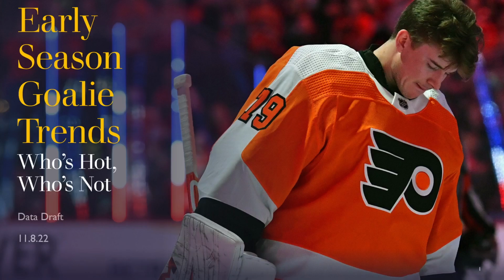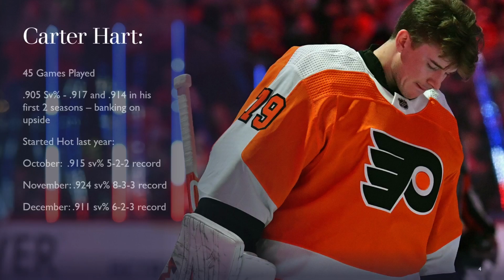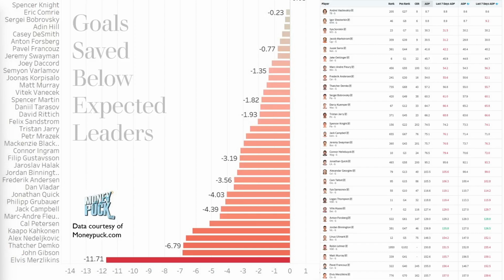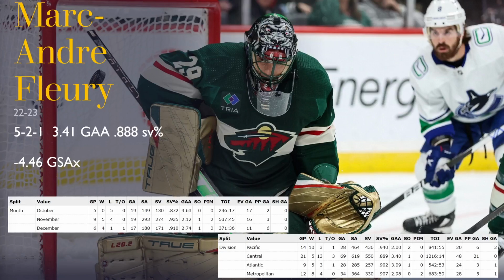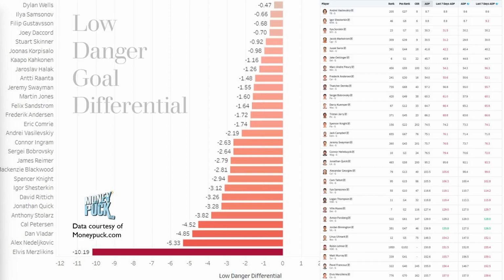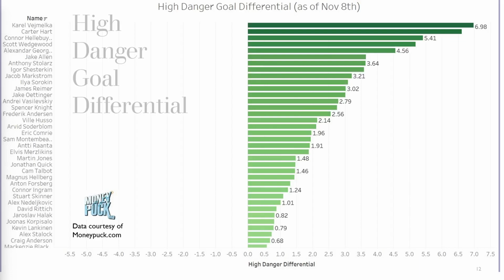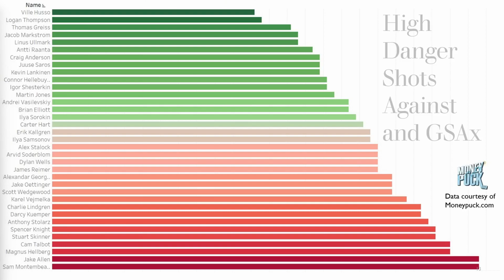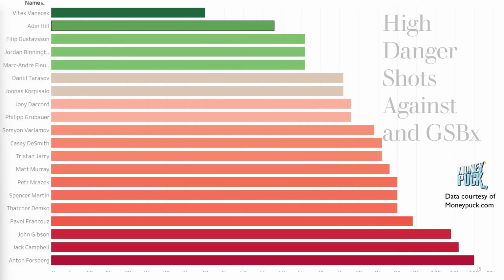Fantasy Hockey 22-23: Early Season Goalie Trends - Who's Hot? Who to Drop?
Last week I did an early season team trends video, then an early season player trends video, today we look at goaltending and more specifically, we’ll look at some advanced data from Moneypuck to help us identify goalies who are overperforming their team’s defense, goalies who benefit from their team D, as well as goalies you absolutely need to drop asap.

If you like this content and would like me to continue making content, please consider donating to the channel. I am currently looking for a full time data analyst position, if this channel can become economically viable, then I will be able to do this full-time and continue helping your fantasy team. Any amount, large or small, could make an incredible difference to my family and help this channel continue.

Timestamps:
00:00 Introduction
01:19 Goals Saved Above Expected
03:30 Carter Hart
04:27 Goals Save Above Expected
06:34 Goals Saved Below Expected
09:03 Marc Andre Fleury
11:02 Goals Saved Below Expected
11:37 Thatcher Demko
13:05 Goals Saved Below Expected
14:00 Low Danger Goal Differential
15:35 High Danger Goal Differential
18:21 High Danger Shots Against/ GSAx Above 0 - Waiver Options/Drop Canddidates
22:50 High Danger Shots Against/ GSAx Below 0 - Buy Low/ Drop Candidates
25:00 High Danger Shots Against/ GSAx Below 0/ No Low Danger Goals Against - Buy Low options